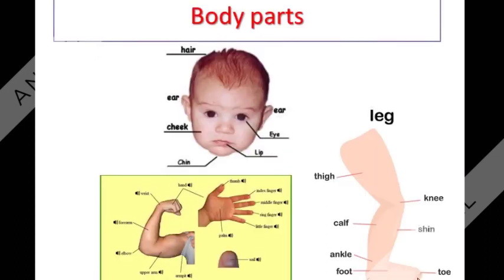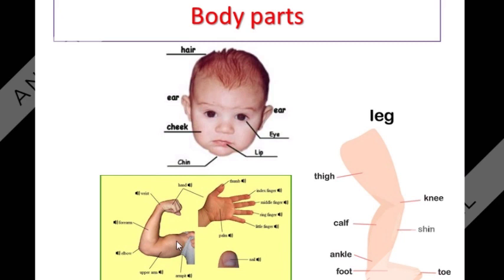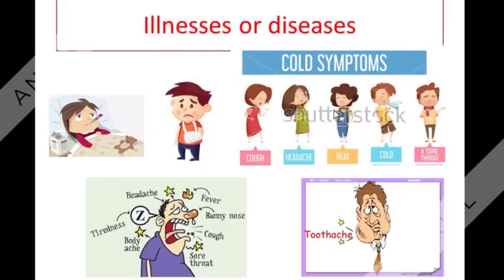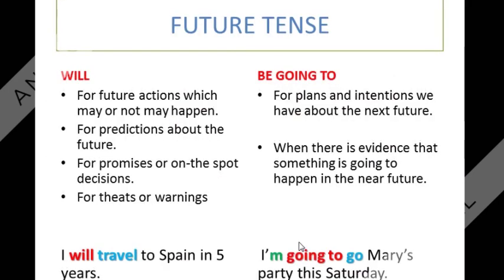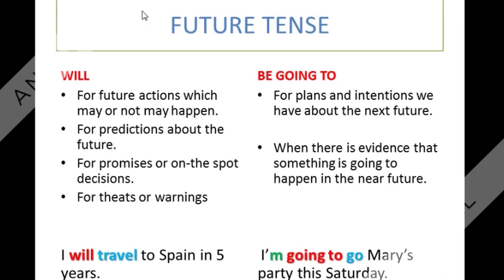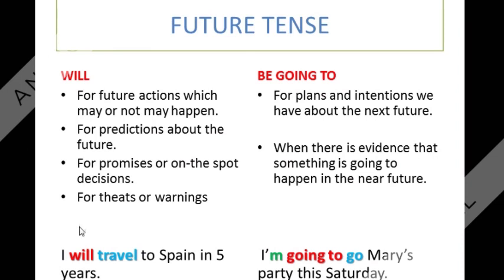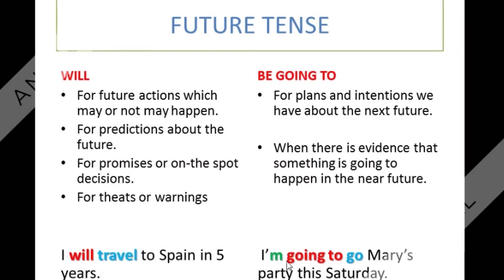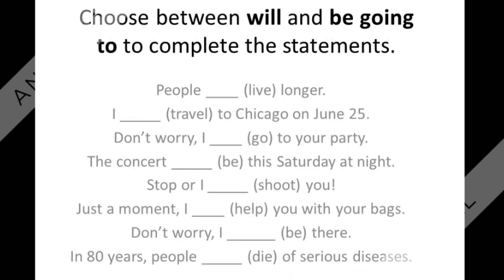FLIPPED CLASS 9TH GRADE, 3RD TERM